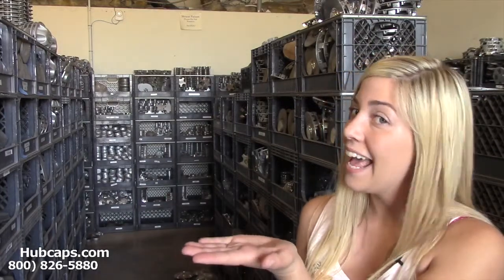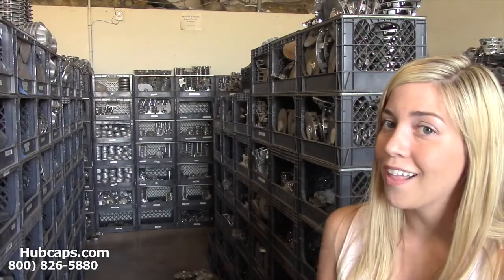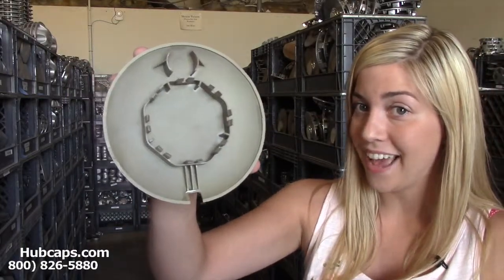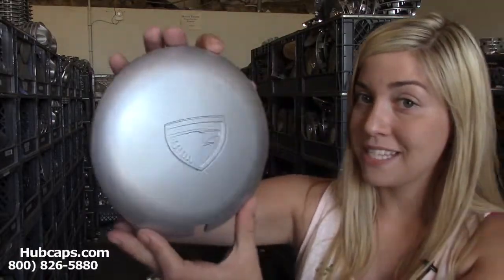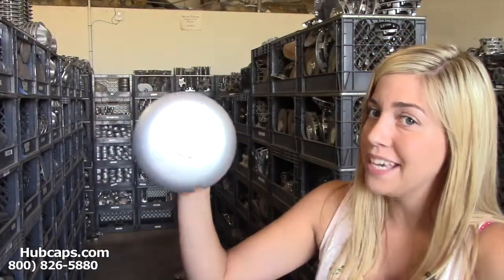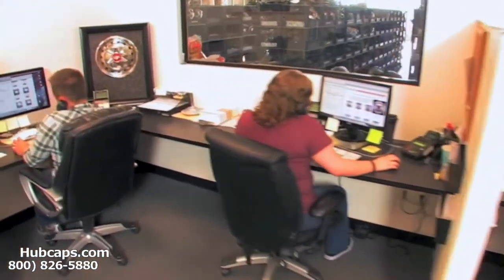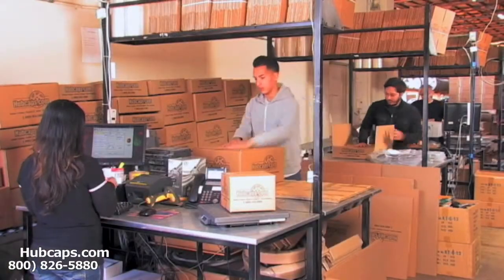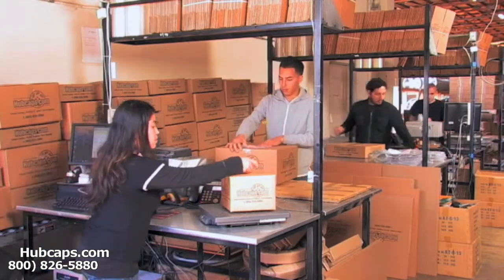Eagle Summit Hubcaps, Center Caps & Wheel Covers - Hubcaps.com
Presenting our Eagle Summit Hubcaps, Center Caps & Wheel Covers with another brief Hubcaps.com video!

This video was made for all of you Eagle Summit owners out there who are in the market for new hub caps! With our company, not only are you going to get a center cap or wheelcovers that are in great shape but you are also going to get a money back guarantee and FREE shipping within the Contiguous U.S.! If you have any questions or concerns about the hubcap that you have in mind, please don't hesitate to give us a call, we're always happy to help!

If you are ready to place your order for your Eagle Summit hub cap, you can do so online or by calling our Toll Free number !

Hubcaps.com